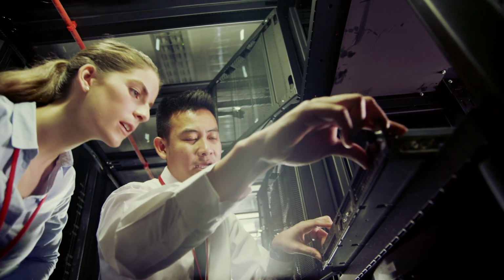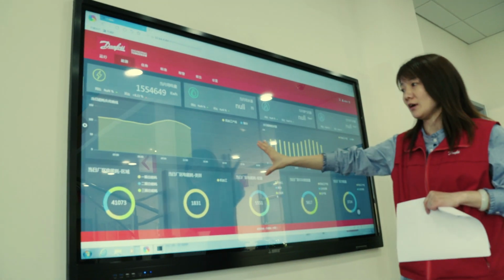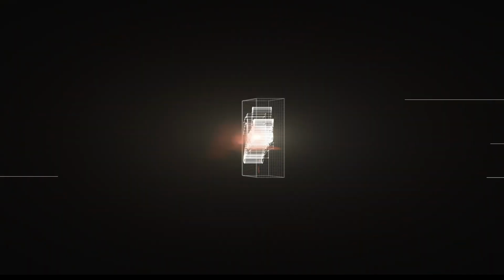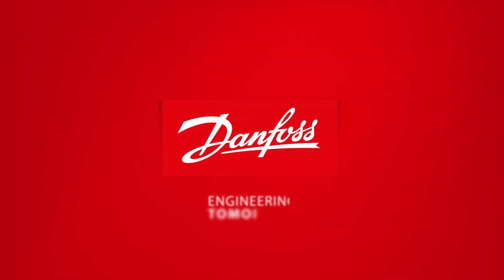Digitalization is showing the way to Industry 4.0 in the Middle East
Digital innovations and smart factories are helping to make the high temperature climate of the Middle East more livable for growing populations. The Danfoss compressor factory in Wuqing, China was just named by the World Economic Forum as one of the world’s smartest factories. WEF's list of sixteen facilities,  designated as "Lighthouse" factories, are leading the way to the Fourth Industrial Revolution.

Lighthouse factories show the way to Industry 4.0 in three areas:

✔ Automation
✔ Digital Tracking
✔ Process Control

The World Economic Forum identifies a smart factory as one which is not only good at adopting smart technologies, but also at turning the investment into operational and financial benefits.